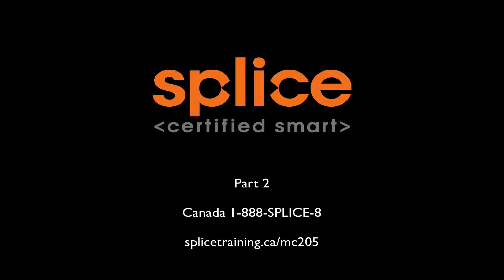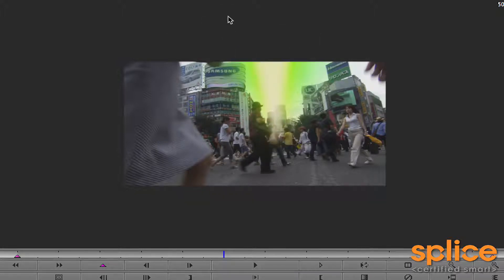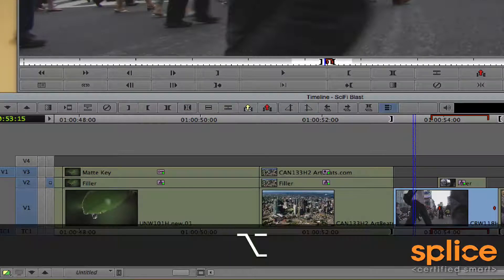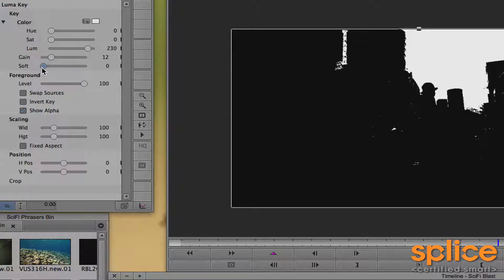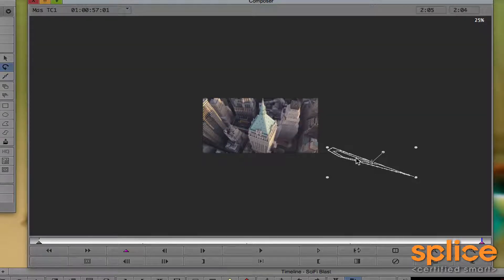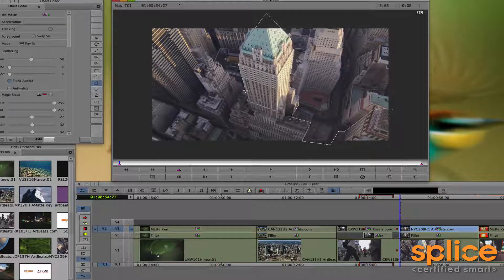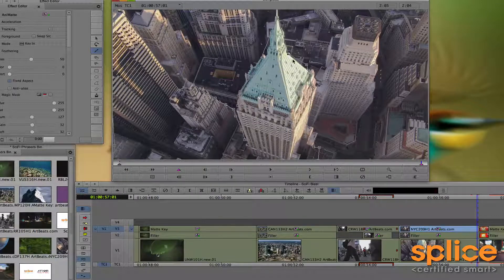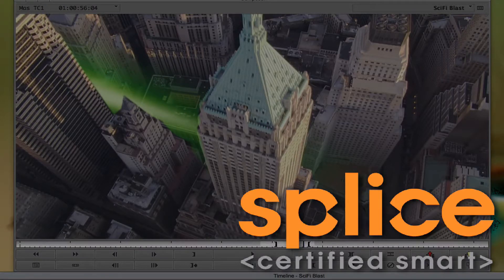SciFi Energy Blasts Tutorial with Media Composer, Part 2 of 2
In this continuation of the Sci Fi Laser/Phaser/Energy blasts tutorial, Woody continues to composite paint effects into footage using Luma Key, Animatte and Paint.